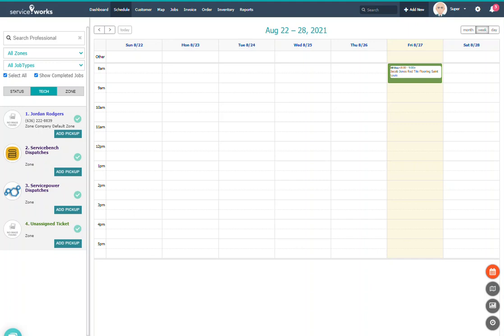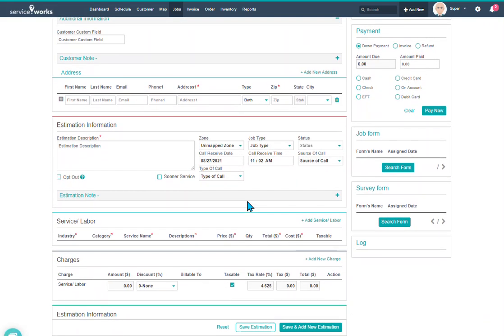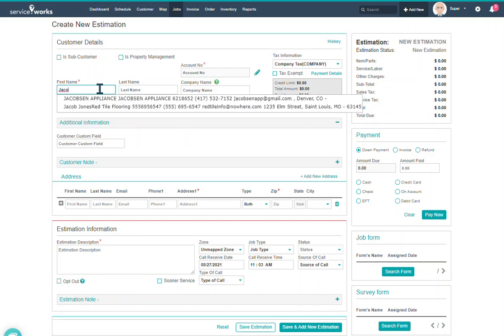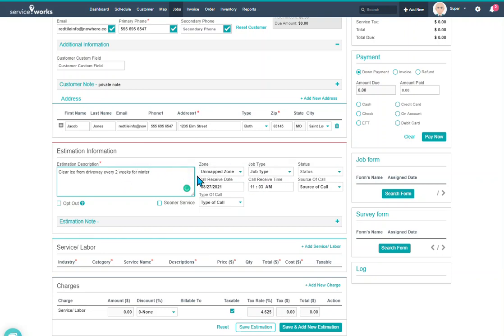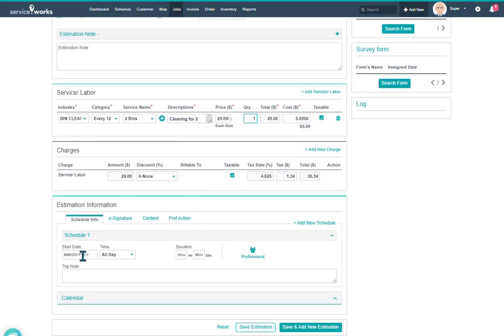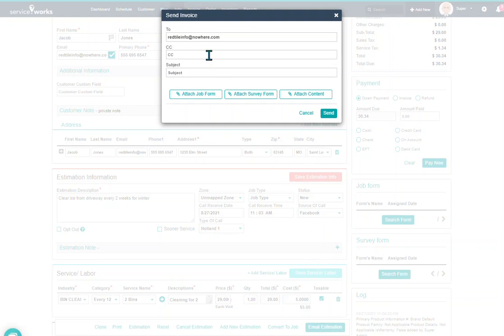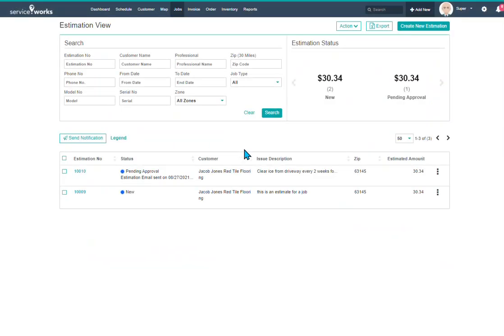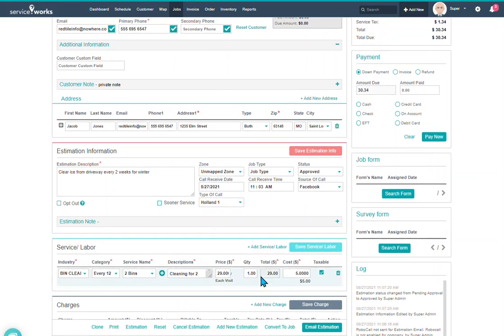Creating and Viewing Status of an Estimate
In this video we will cover creating an estimate, viewing the status, and converting the estimate to a job.